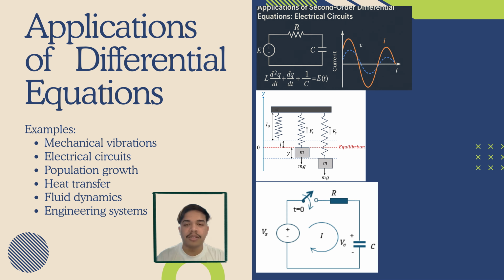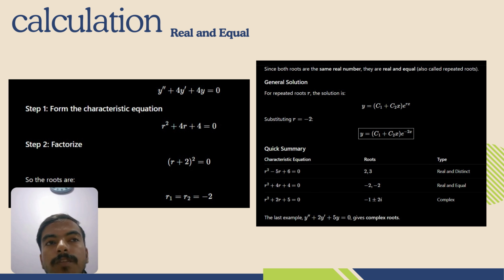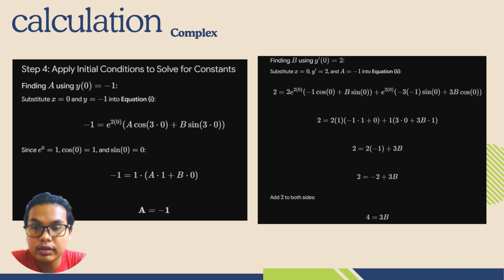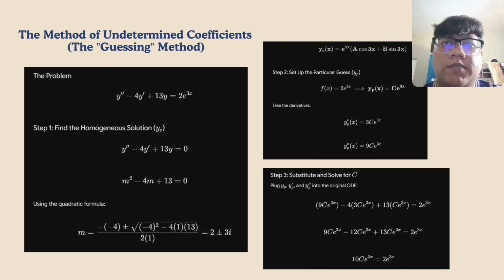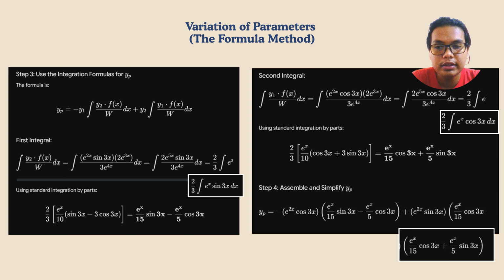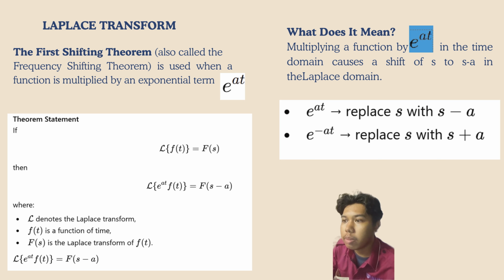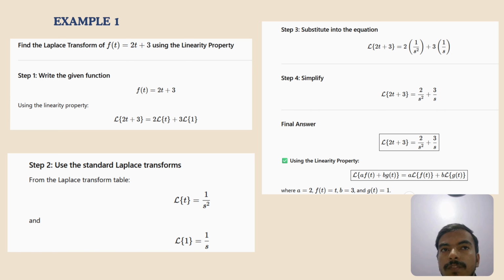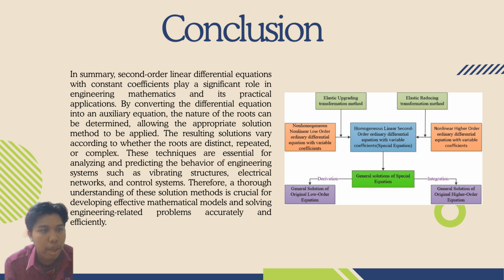Methods to Solve Second Order Linear Differential Equations (Constant Coefficients) (Group 7)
BNJ12303:MATEMATIK TEKNOLOGI KEJURUTERAAN II

Methods to Solve Second Order Linear Differential Equations (Constant Coefficients)

(SEM2/20252026): SECTION 7